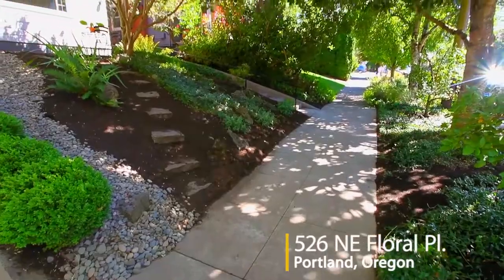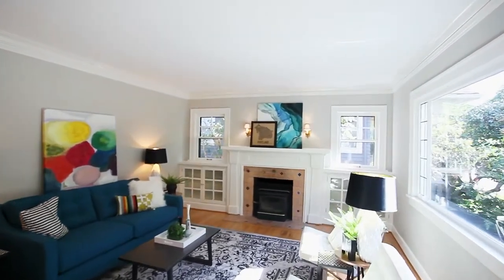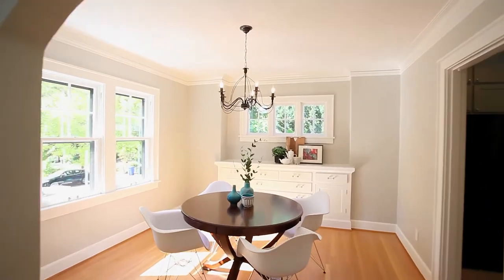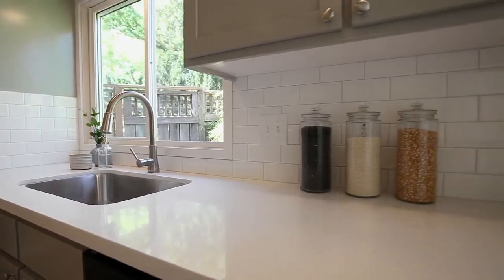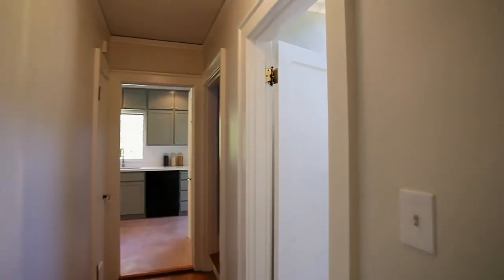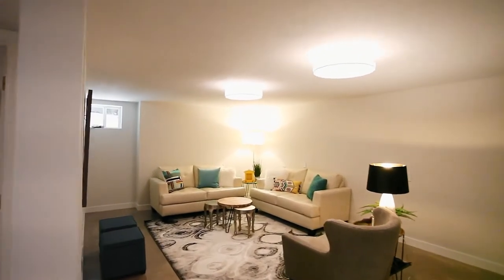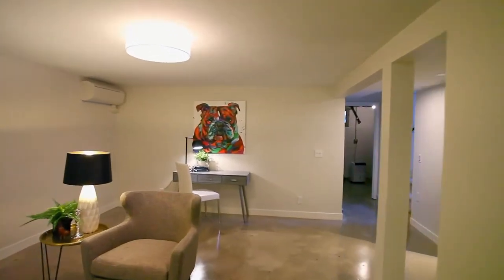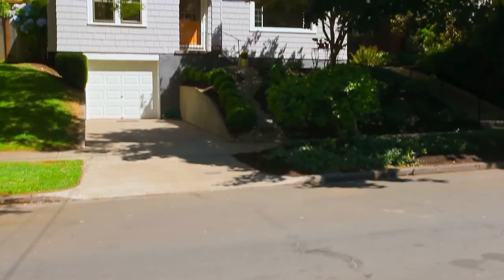Charming and Updated Laurelhurst Home ~ Video of 526 NE Floral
Charming move-in ready home in coveted Laurelhurst has it all. Tastefully updated & well-maintained-welcome guests in the formal living & dining rooms with hardwood flrs, fireplace & built-ins. Remodeled kitchen boasts custom cabinets & quartz counters while leading directly to a private backyard. The sizable family & bonus rooms in the basement provide flexibility. Complete with 3 spacious bedrooms & 2 updated baths. Welcome home!